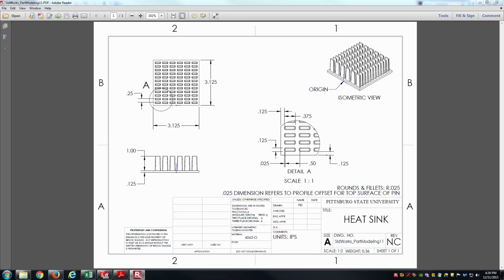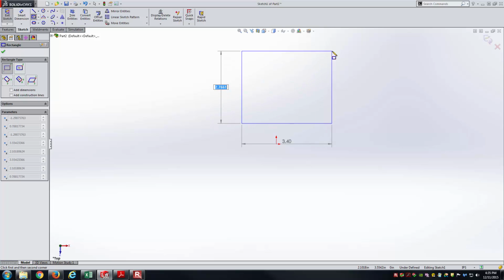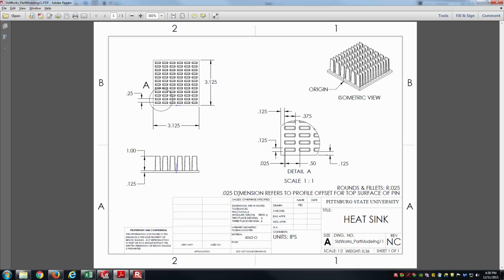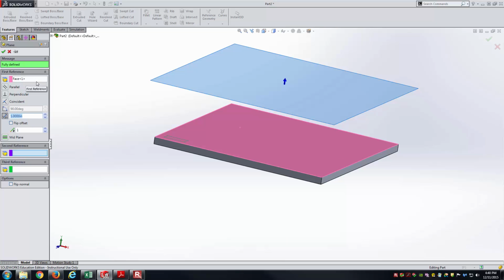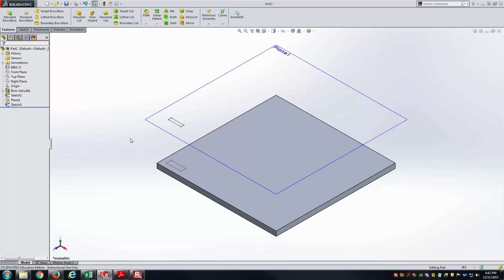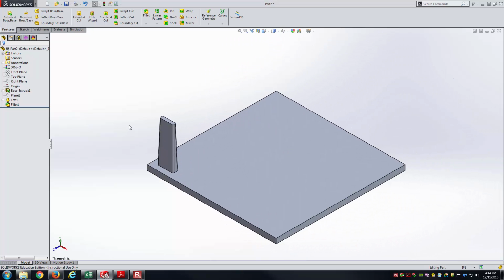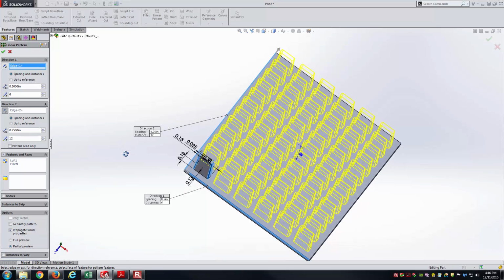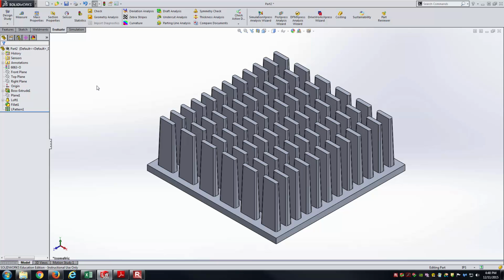SolidWorks - Part Modeling 11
This video shall be a demonstration of basic modeling concepts in SolidWorks with an emphasis placed on the linear feature pattern.